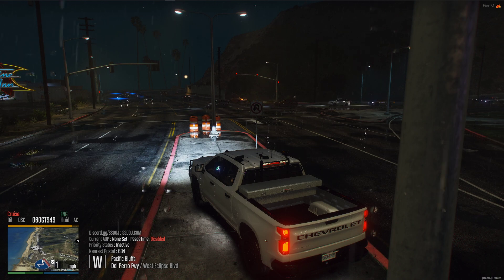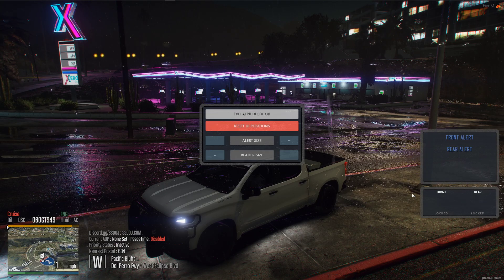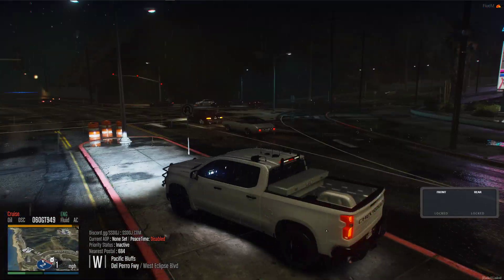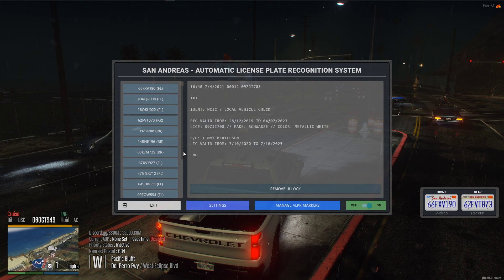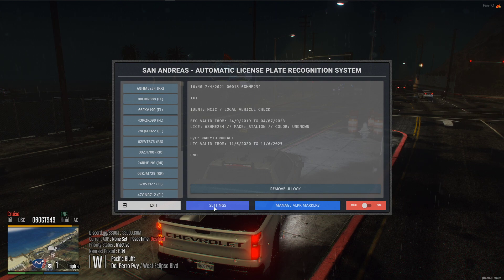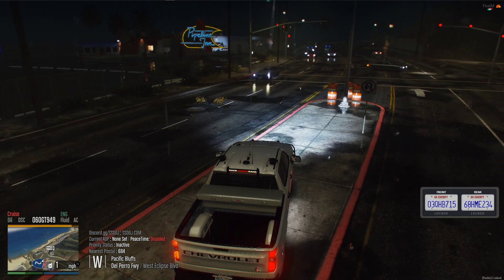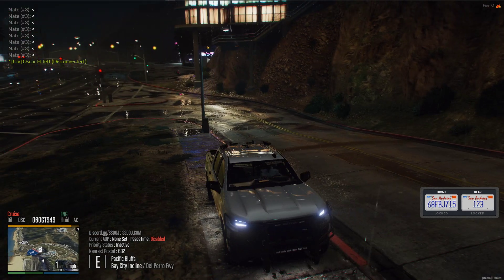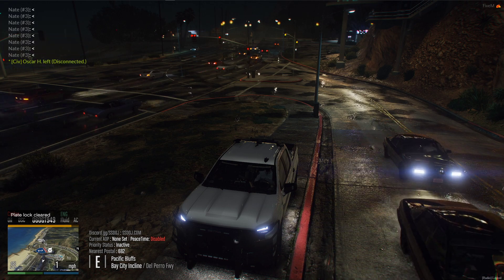[FiveM] - Automated License Plate Reader (ALPR) System (Standalone)